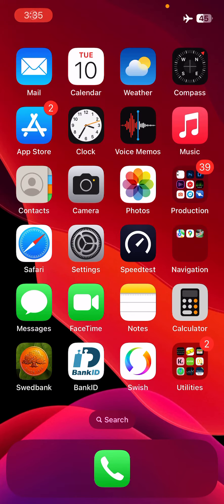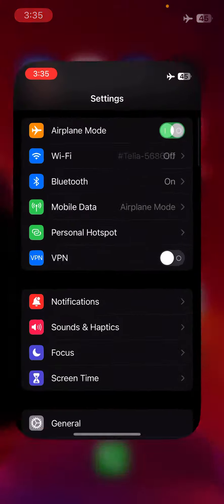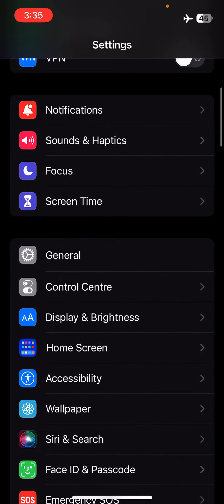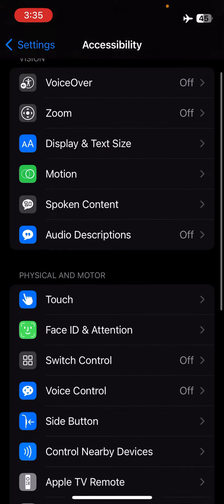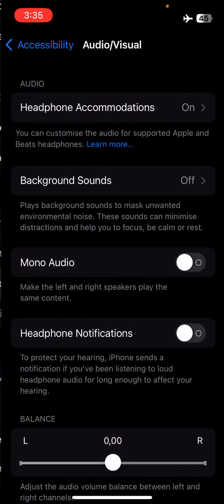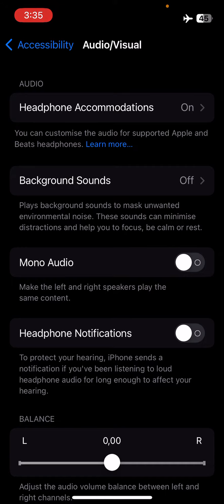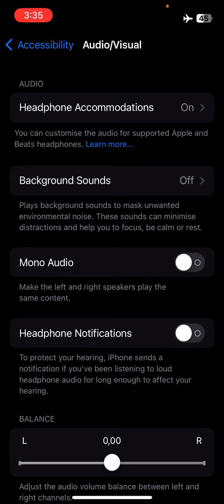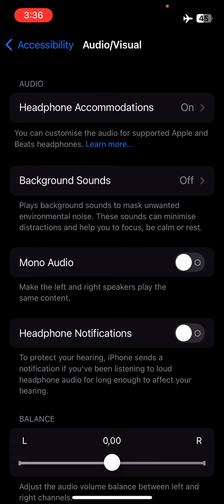How To Enable 3D Sound Play on iPhone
In this video you can see how you can enable 3D sound play on iPhone.

I den här videon ser ni hur man kan låta iPhonen spela ljud på 3D.

في هذا الفيديو يمكنكم مشاهدة طريقة جعل الآيفون قادرا على تشغيل الأصوات بشكل ثلاثي الأبعاد.